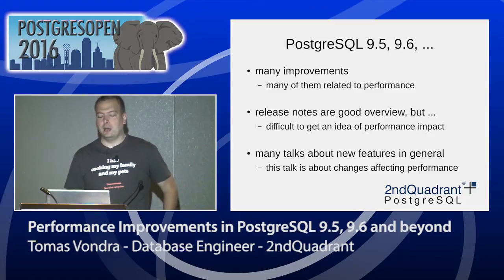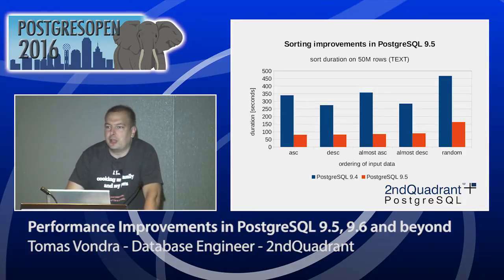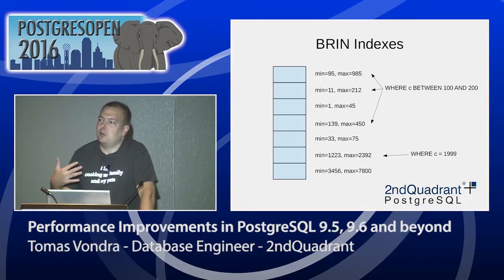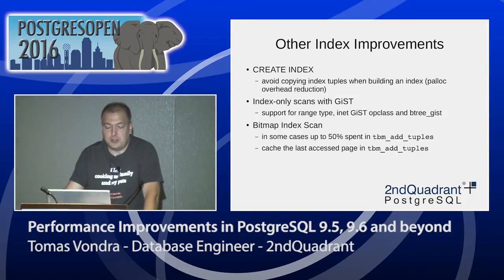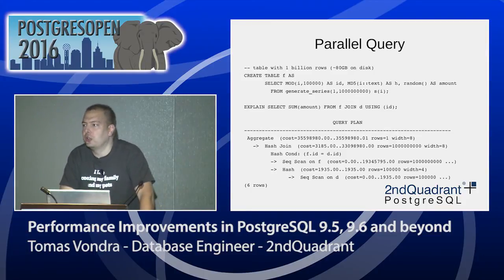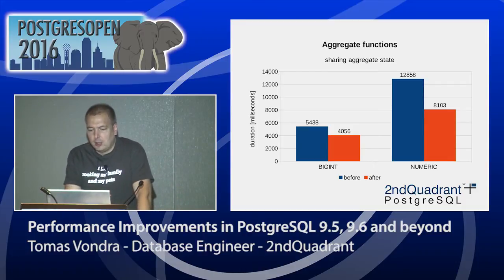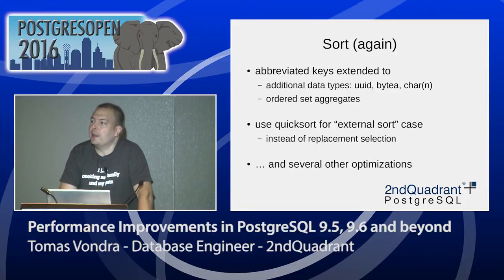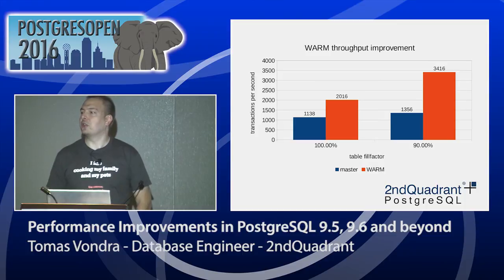Postgres Open 2016 - Performance Improvements in PostgreSQL 9.5, 9.6 and beyond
Performance Improvements in PostgreSQL 9.5, 9.6 and beyond - Tomas Vondra